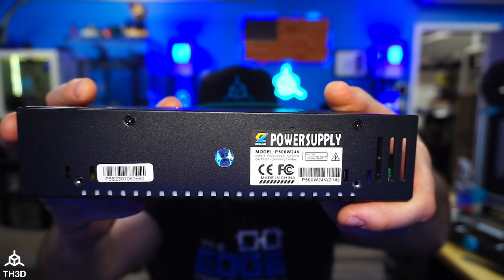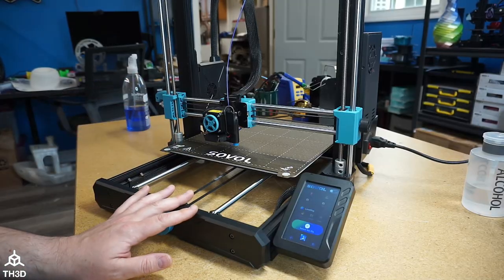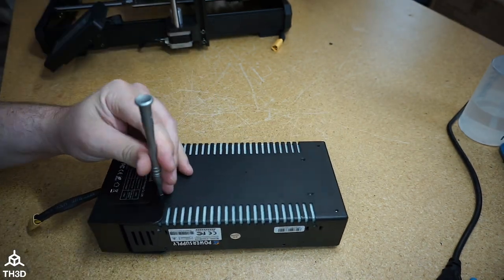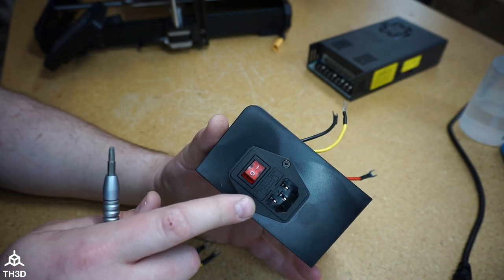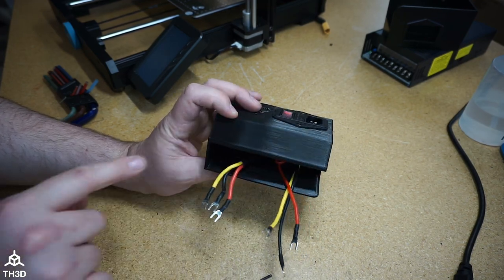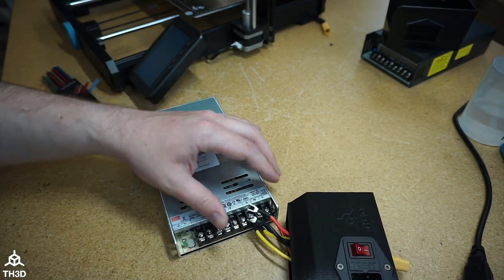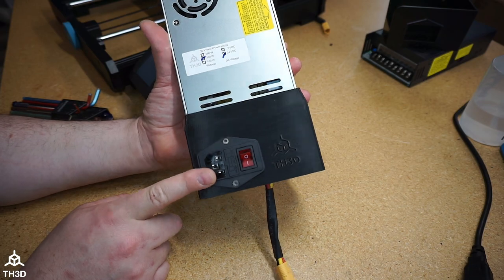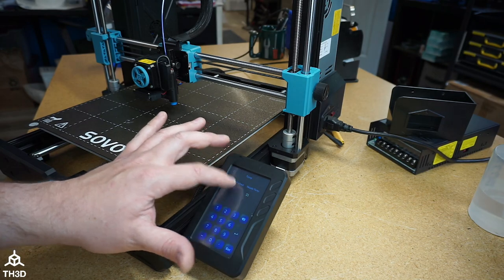Sovol SV06 Plus Power Supply Upgrade